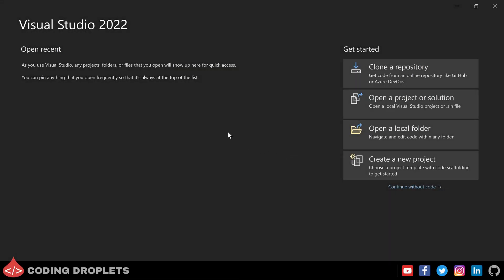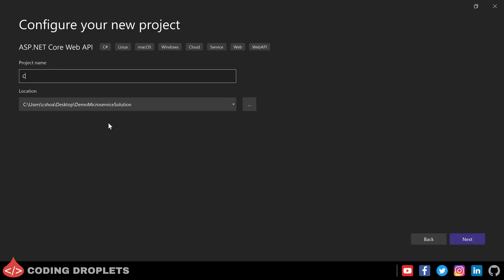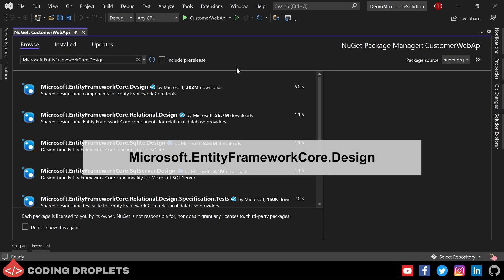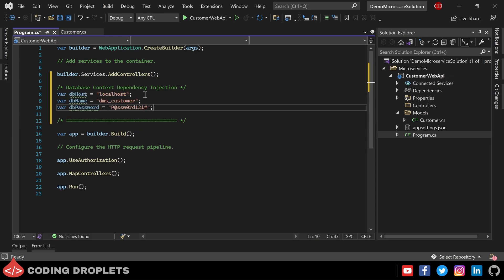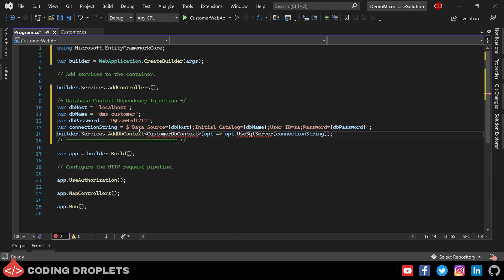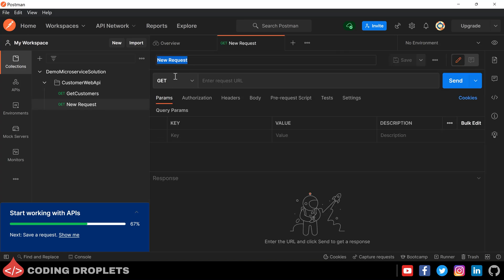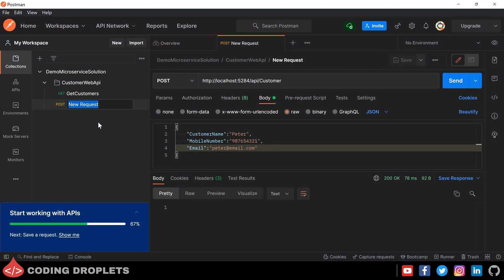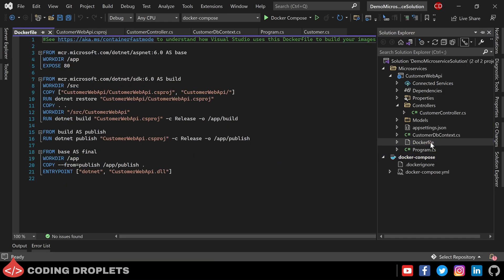.NET Core Web API Microservice with SQL Server Entity Framework Core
In this video we explains how to create a .NET Core Web API Microservice with SQL Server Entity Framework Core.

The Microservice Architecture has become hugely popular in recent years. Experts predict that all New Apps Will Feature Microservice Architectures that improve the ability to design, debug, update, and leverage third-party code. Microservice architecture will continue to help businesses reduce downtime, optimize resources, and decrease infrastructure costs.

This video is also an ASP.Net core web API tutorial for beginners as we have completely included the ASP.Net Core API development. It can also be considered as a Entity Framework Core Tutorial.

In this .NET Docker tutorial, you'll learn how to manage more than one container and communicate between them when using Container Tools in Visual Studio. Managing multiple containers requires container orchestration and requires an orchestrator such as Docker Compose, Kubernetes, or Service Fabric. Here, we'll use Docker Compose. Docker Compose is great for local debugging and testing in the course of the development cycle. This is a very important video as it covers a major part of Docker .Net Core Microservices.

Visual Studio provides the options to easily develop applications with Docker Support, Debug with Docker [Docker .Net Core Debug], and Deploy the Docker Container [Deploy .Net Core to Docker].

We are using the Official container image for Microsoft SQL Server on Linux for Docker Engine [SQL Server Docker]. We'll use this docker image for creating a container for SQL Server Database. Then the .Net Core application container can connect to the database container for read-write operations.

We are making use of Entity Framework Core (Entity Framework Core Tutorial) for SQL Server Database operations.
Entity Framework Core is the new version of Entity Framework after EF 6.x. It is open-source, lightweight, extensible and a cross-platform version of Entity Framework data access technology. Entity Framework is an Object/Relational Mapping (O/RM) framework. It is an enhancement to ADO.NET that gives developers an automated mechanism for accessing & storing the data in the database. EF Core is intended to be used with .NET Core applications. However, it can also be used with standard .NET 4.5+ framework based applications.

Visual Studio provides a consistent way to develop Docker containers and validate your application locally. You can run and debug your apps in Linux or Windows containers running on your local Windows desktop with Docker installed, and you don't have to restart the container each time you make a code change.

You can view what's going on inside the containers that host your app by using the Containers window. If you're used to using the command prompt to run Docker commands to view and diagnose what's going on with your containers, this window provides a more convenient way to monitor your containers without leaving the Visual Studio IDE.

Docker Compose is a tool for defining and running multi-container Docker applications. With Compose, you use a YAML file to configure your application’s services. Then, with a single command, you create and start all the services from your configuration.

Docker .Net Core:
.NET Core can easily run in a Docker container. Containers provide a lightweight way to isolate your application from the rest of the host system, sharing just the kernel, and using resources given to your application. Learn how to use docker for .Net Core and deploy .Net Core to Docker.

.NET Core images
Official .NET Core Docker images are published to the Microsoft Container Registry (MCR) and are discoverable at the Microsoft .NET Core Docker Hub repository. Each repository contains images for different combinations of the .NET (SDK or Runtime) and OS that you can use.
Microsoft provides images that are tailored for specific scenarios. For example, the ASP.NET Core repository provides images that are built for running ASP.NET Core apps in production.

The tools included in Visual Studio for developing with Docker containers [.Net Core Docker Container] are easy to use, and greatly simplify building, debugging, and deployment for containerized applications. You can work with a container for a single project, or use container orchestration with Docker Compose or Service Fabric to work with multiple services in containers.

Docker support in Visual Studio:
Docker support is available for ASP.NET projects, ASP.NET Core projects, and .NET Core and .NET Framework console projects.

Video Chapters:
0:00 - Video Summary
1:08 - Project Setup
3:38 - ASP.Net Core Web API Development
9:15 - API Testing with Postman
13:49 - Container Orchestration Support